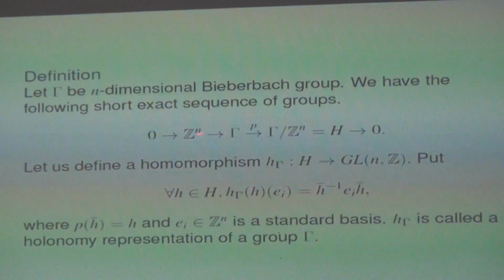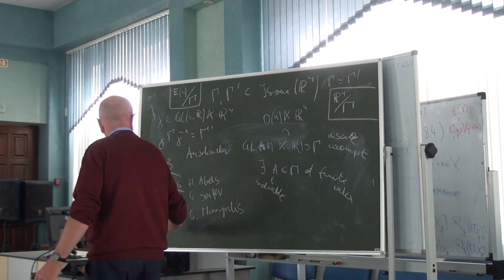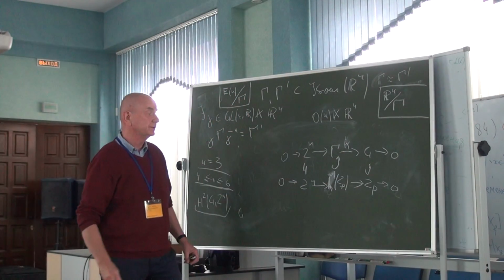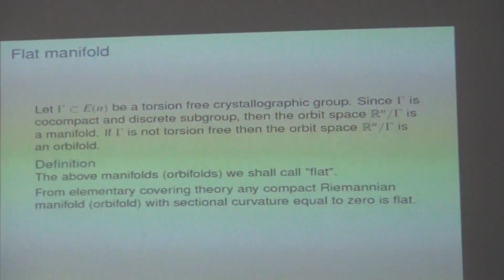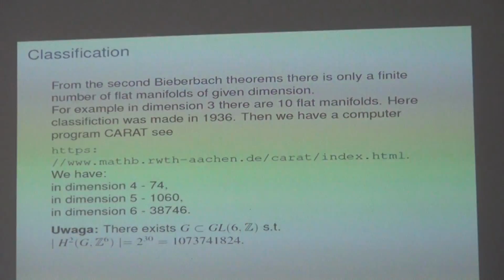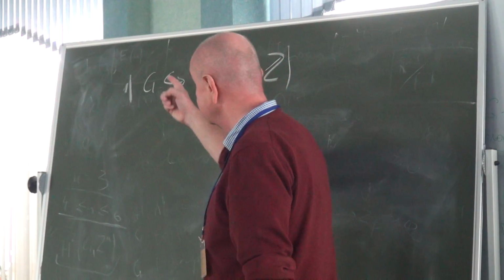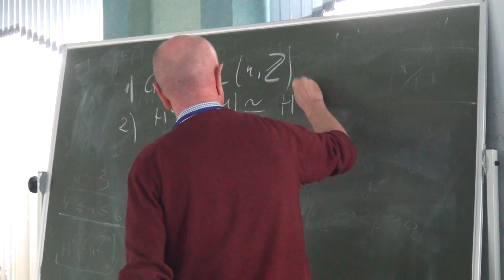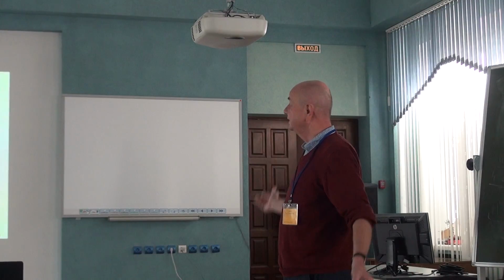Szczepański A., Introduction to flat manifolds, part 2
Доклад Szczepański A. на конференции «Дни геометрии в Новосибирске — 2016»